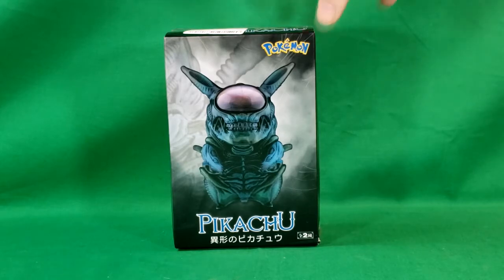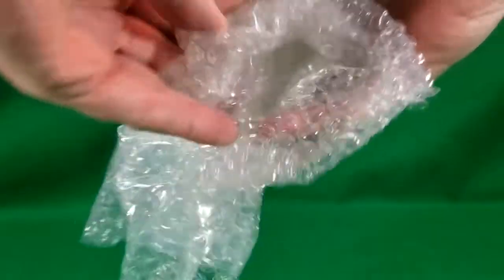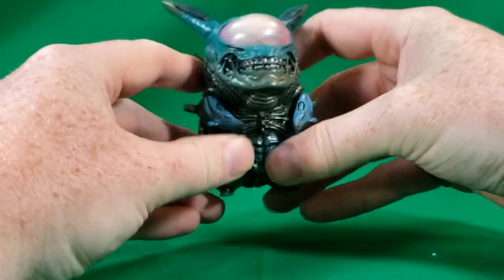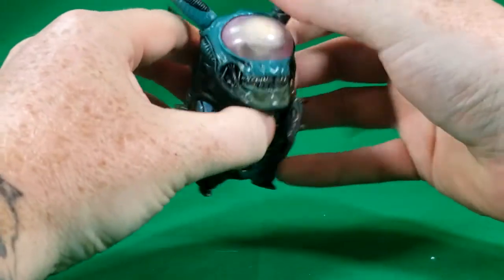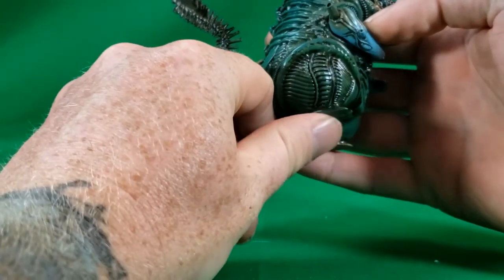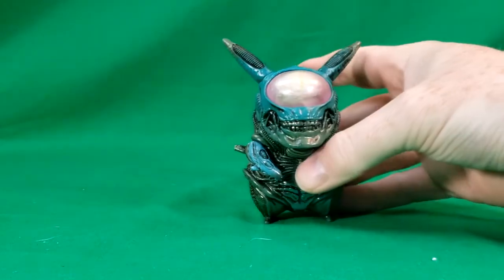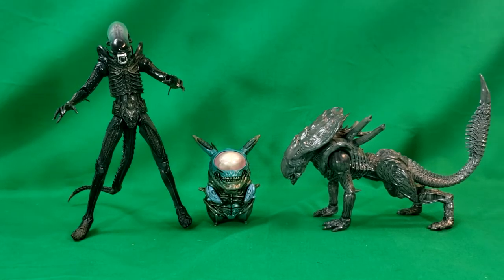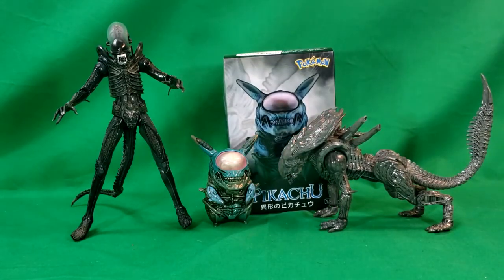Xenochu Xenomorph Pikachu review - KELAKE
Pikachu Green - Pokemon
This toys Alien Pikachu Action Figure will bring their favorite characters from the big screen to real life, without leaving the comfort of your home!
Not only does it make an exciting addition to your own toy collection, it is also a fun gift for any occasion.
Even if you’re not a fan yourself, you can grab a set for your children or your friends and see their eyes light up with joy!

Made out of durable plastic PVC
Condition: 100% NEW
Size: 5"(12cm)
Warm Suggestion: Unsuitable for Children Under the age of 15
KELAKE Alien Action Figure Pikachu Figure Statues Model Doll Collection Birthday Gifts PVC 5 inch

The content featured on this channel and it's videos is not made for kids... And is intended for the adult collector and enthusiast.